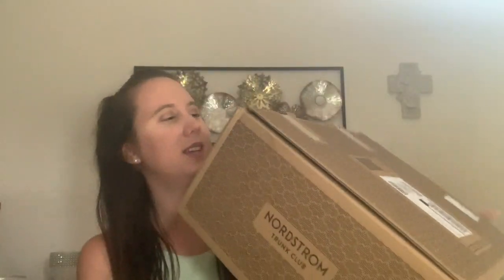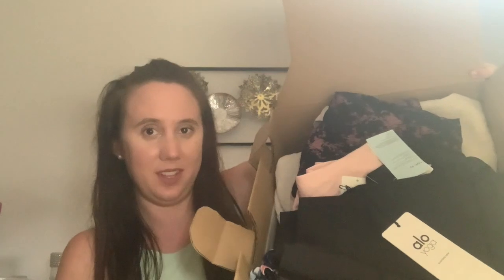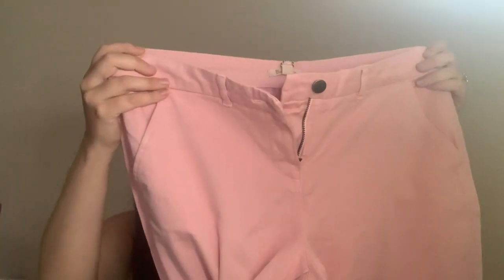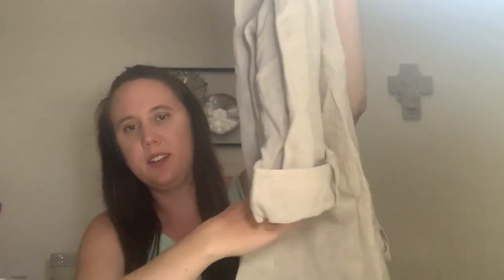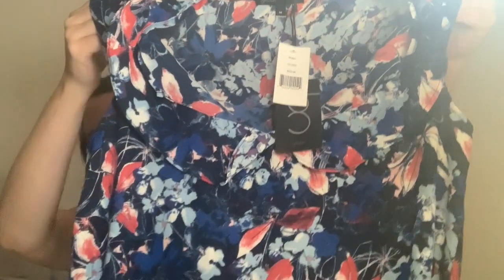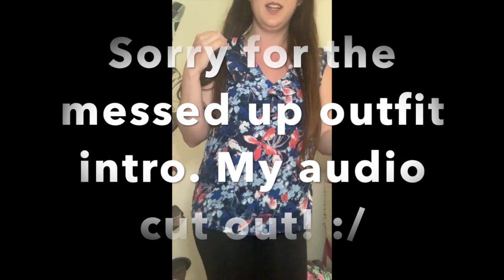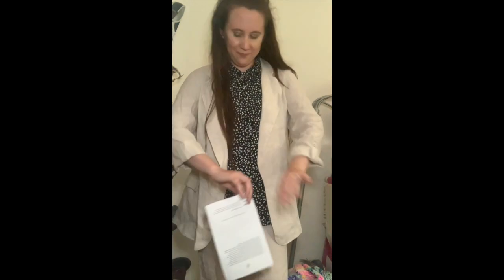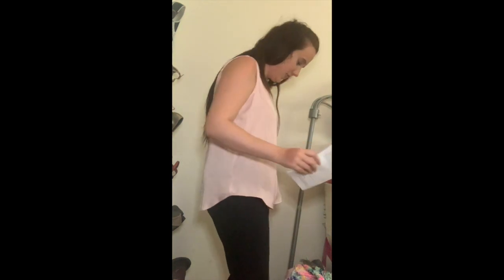Nordstrom Trunk Club Unboxing and Try On